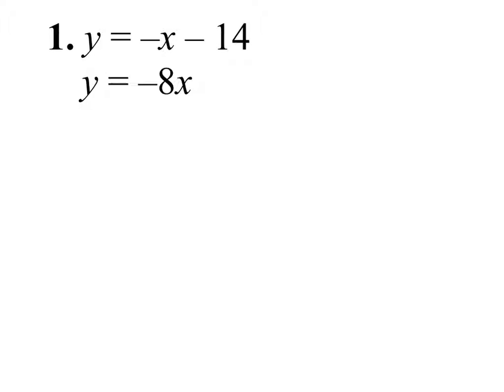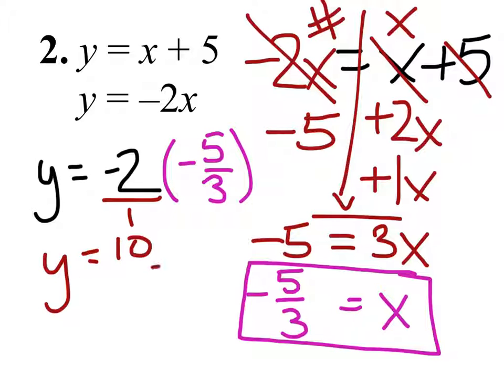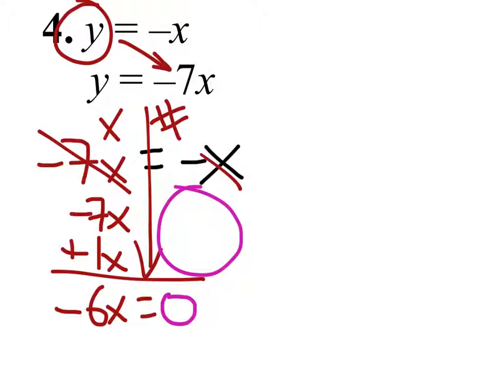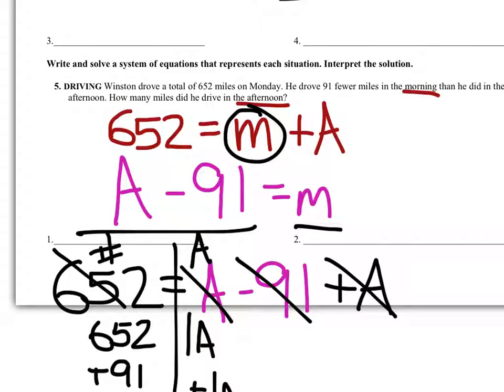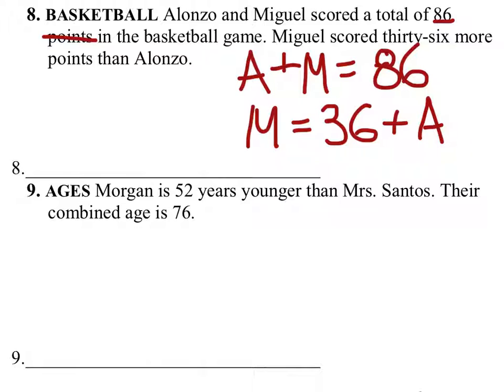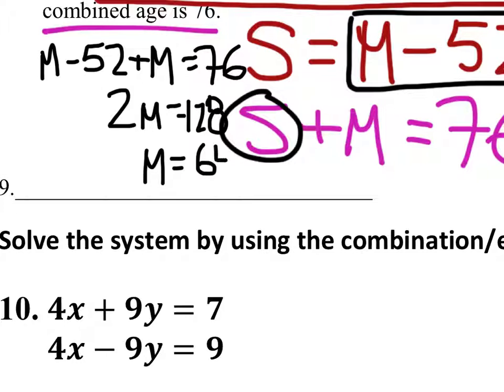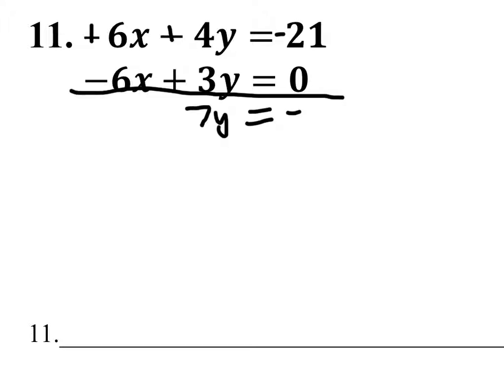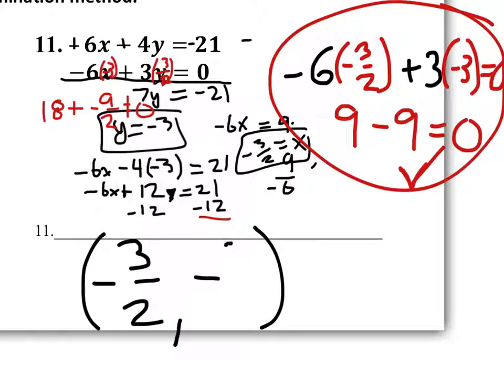A Lesson on Solving Systems of Equations (A Review)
A review on solving systems of equations.